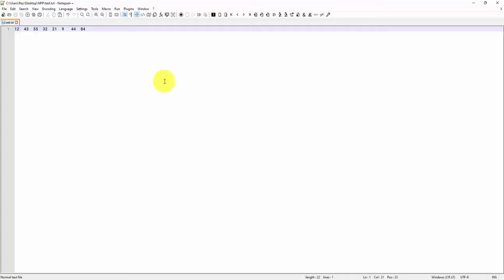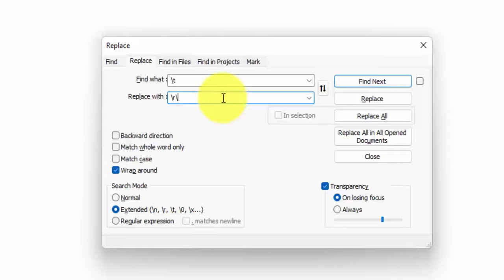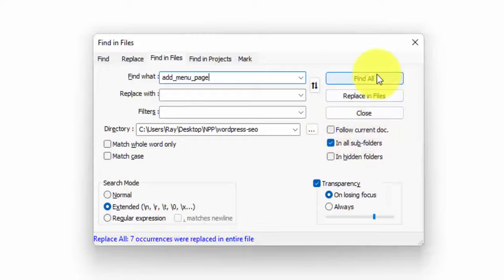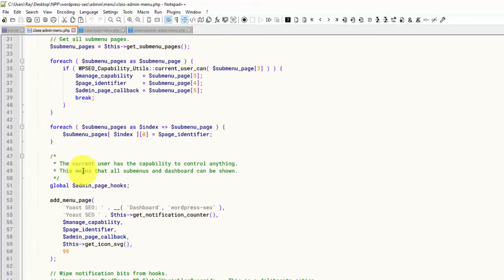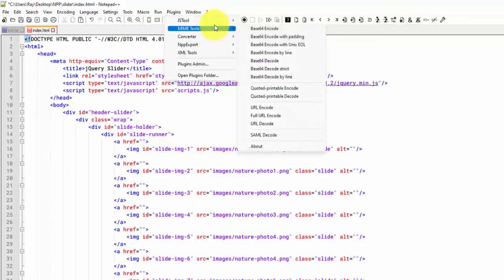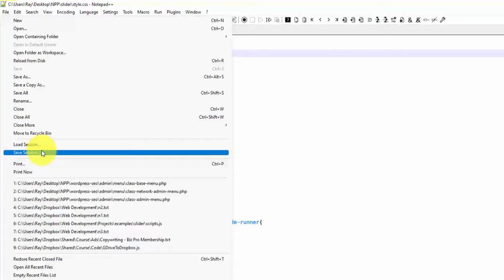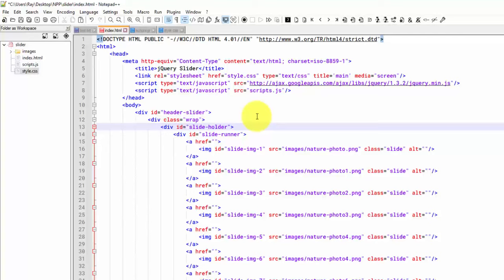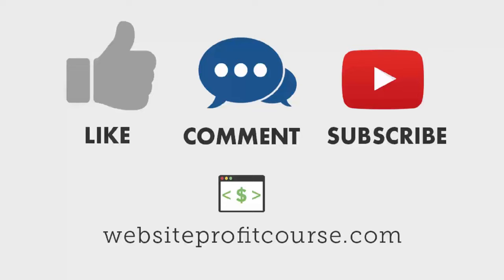Notepad++ Tutorial for Beginners: Learn How to Use a Simple & Powerful Code Editor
Notepad++ is my favorite PC app for web design after Google Chrome because of how useful it is for taking quick notes, formatting data, and editing code including HTML, PHP, JS, and CSS (supporting almost 80 code languages in total).

The best part is how lightweight it is - it performs much more efficiently than other bulky code editors or development studios.

If you just want to quickly edit almost any type of file, Notepad Plus Plus is the best option!

Here are the chapters to follow along:

Intro - 00:00
How to format data - 00:22
Search within files - 01:30
Code editing - 02:31
Helpful code styling features - 03:00
Folder as a workspace - 04:21
Save your session - 05:10
Mac alternatives - 06:17
Now take action - 06:41